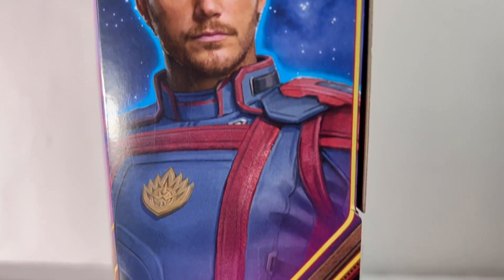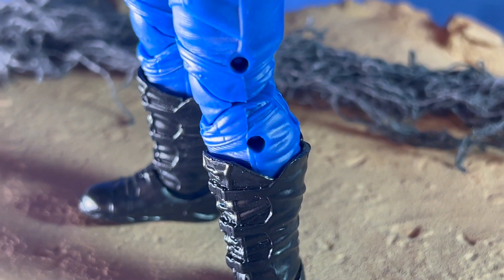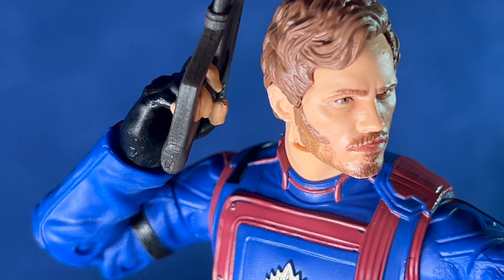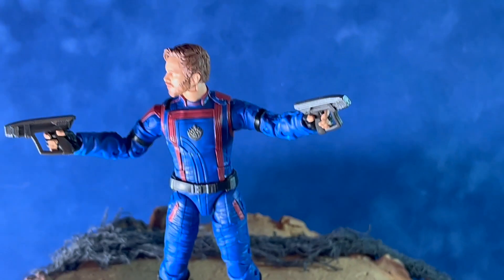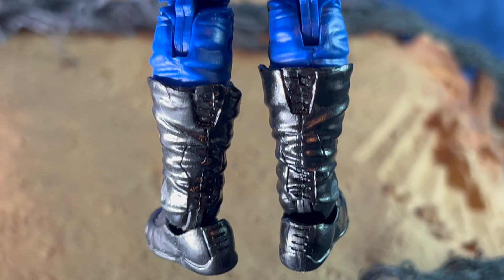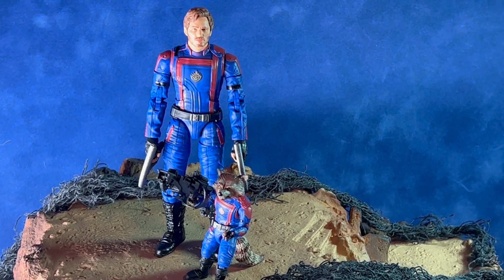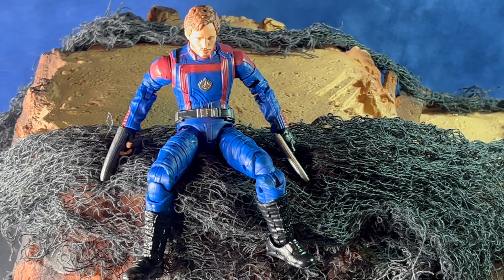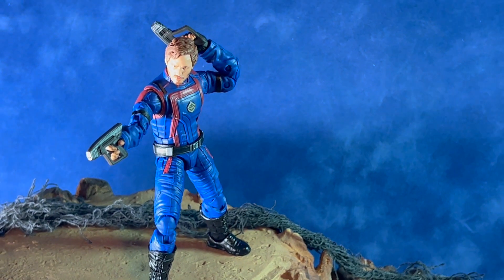Marvel Legends Guardians of the Galaxy Vol. 3 Star-Lord Action Figure Review